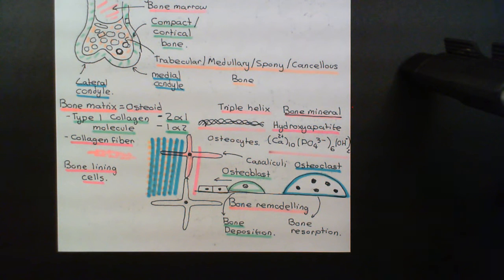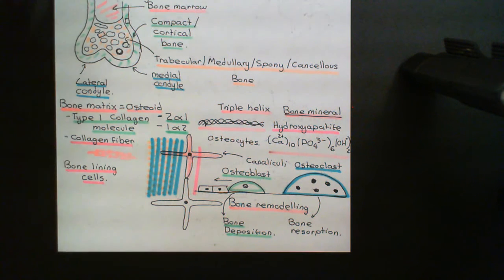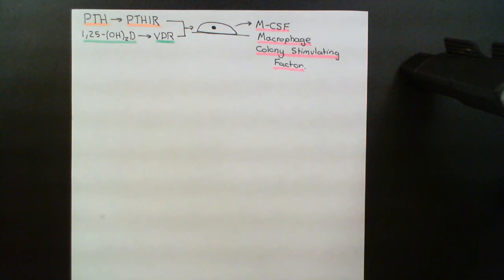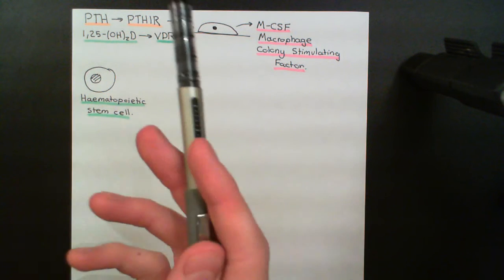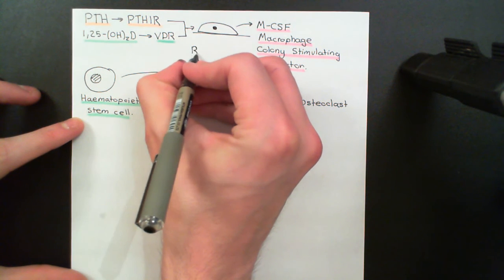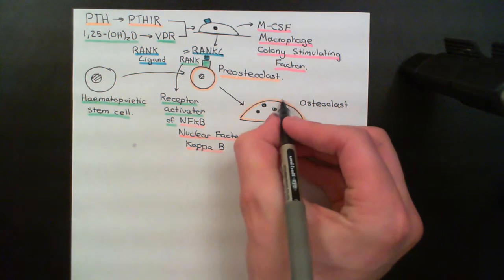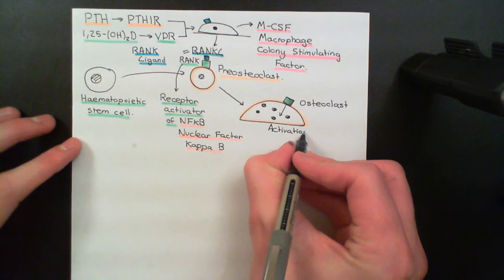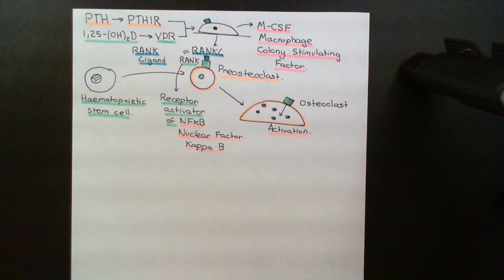The Parathyroid Glands and Vitamin D Part 8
In this video we discuss the physiological response to hypocalcaemia which involves the Parathyroid Glands and Vitamin D.